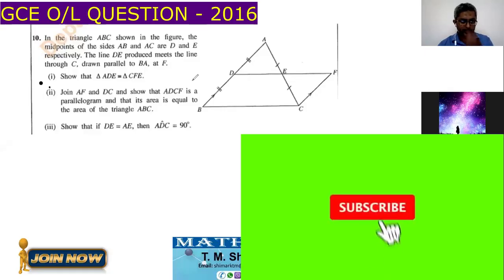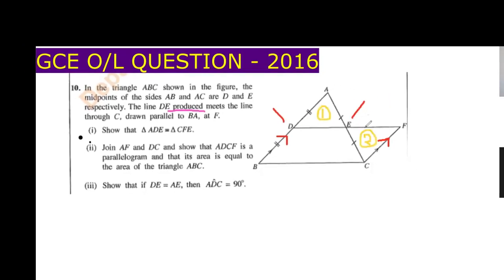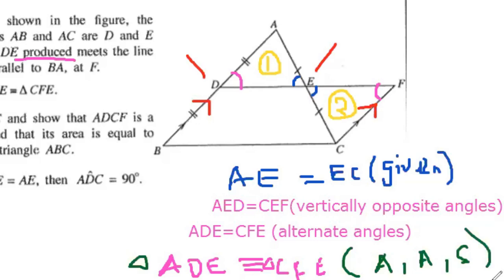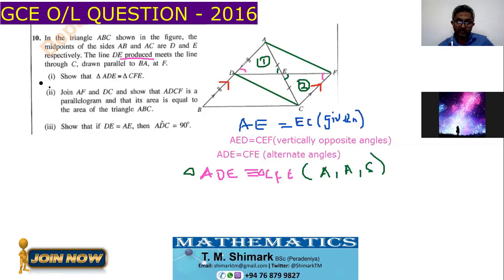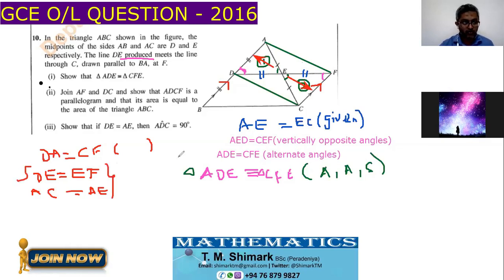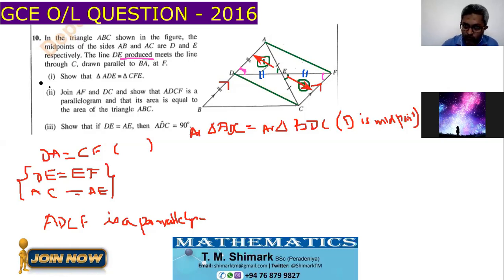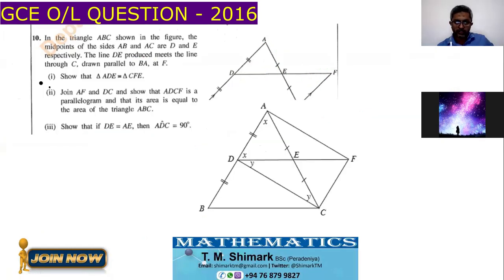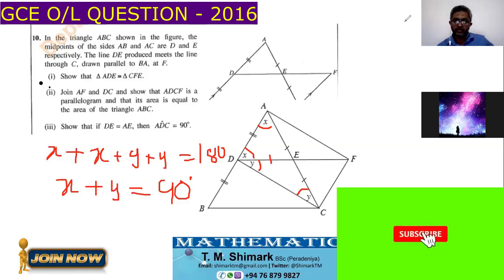Parallelogram | Geometry | Questions and Answers | GCE O/L Past Paper 2016 | English Medium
Parallelogram - Past Paper Question is Worked with detailed explanation.